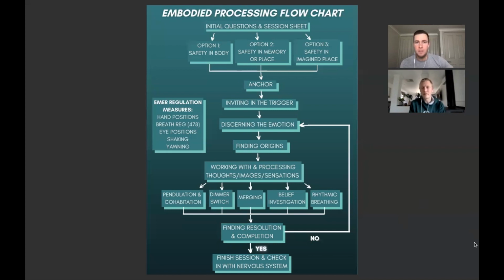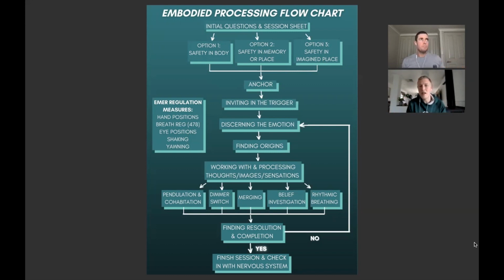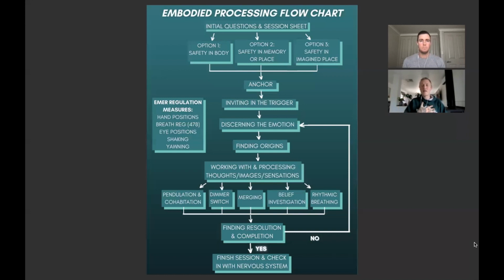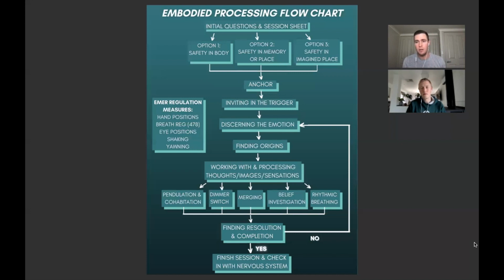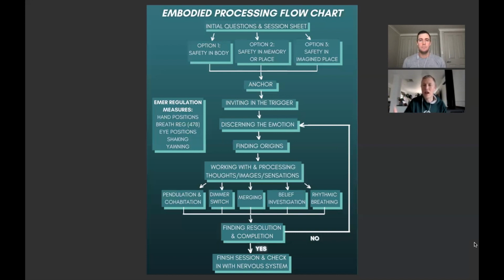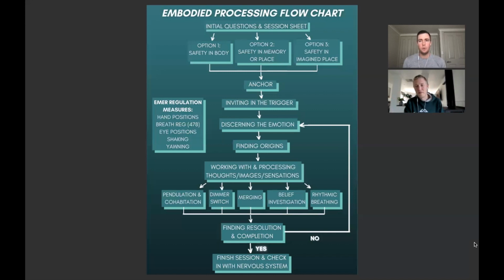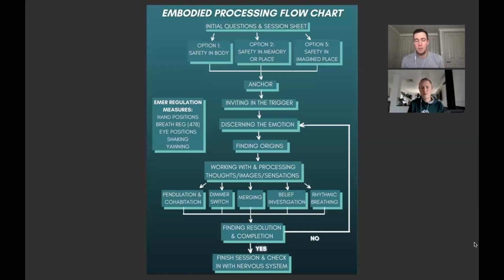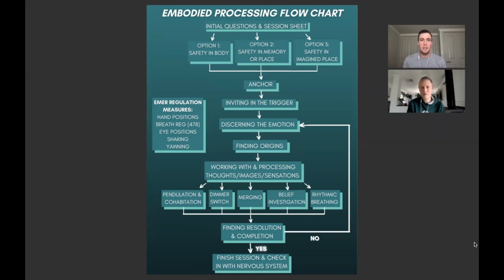Embodied Processing Explained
Embodied Processing explained step by step using the EP Flowchart.
Presented by Ryan Hassan & Matt Nettleton.